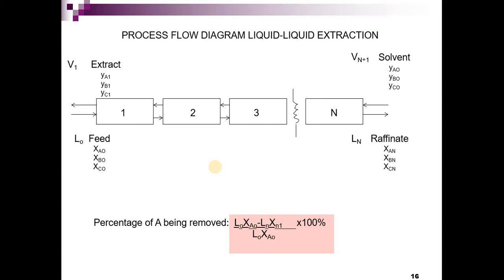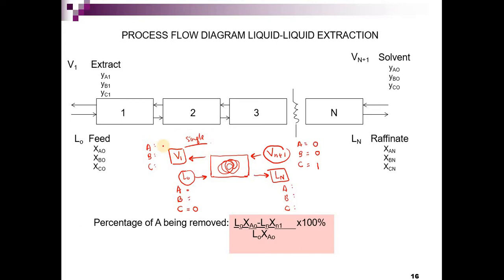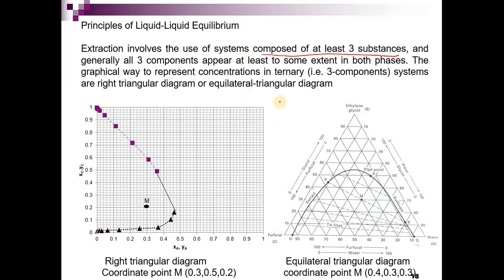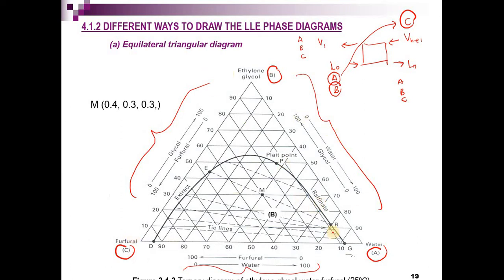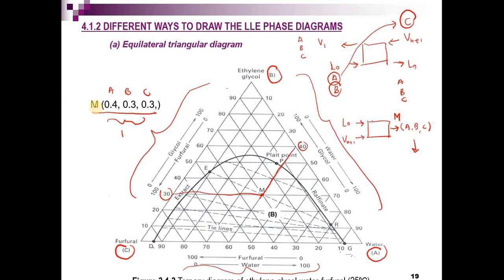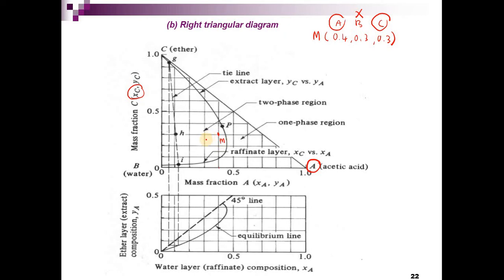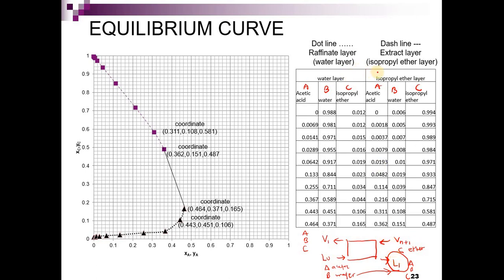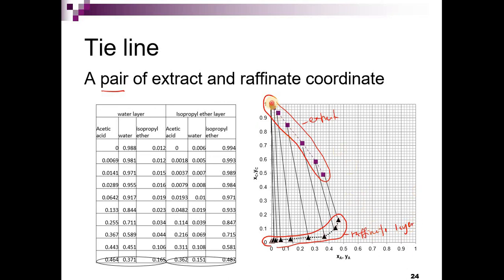Chapter 3 LLE process flow and tie line